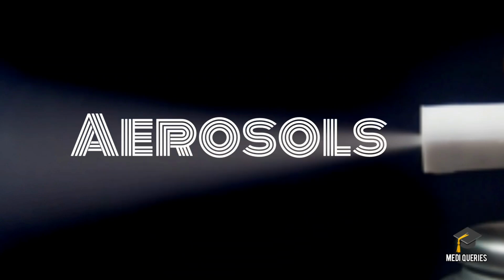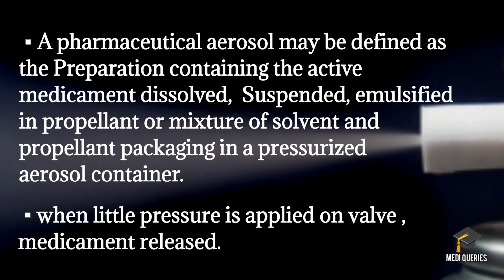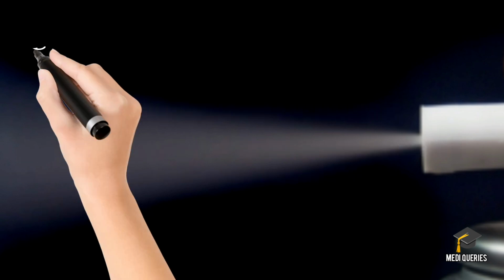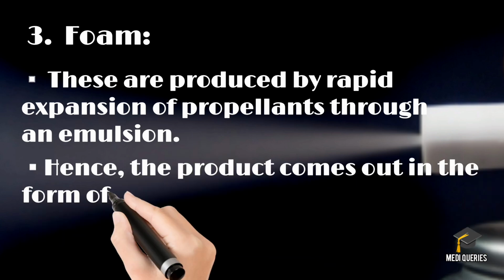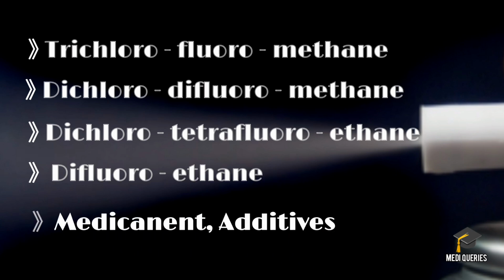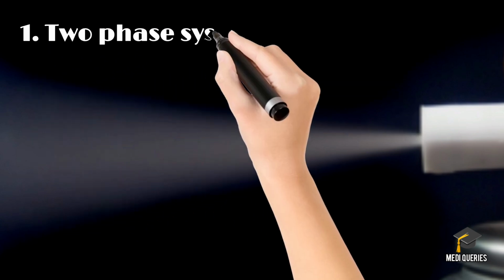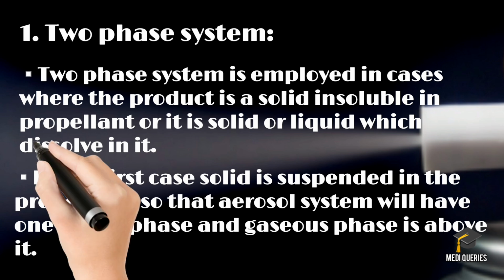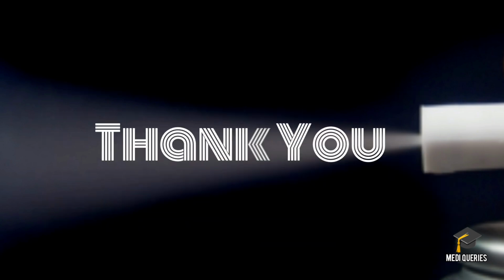Aerosol |Pharmaceutical Aerosols | Pharmaceutics | Medi Queries🎓